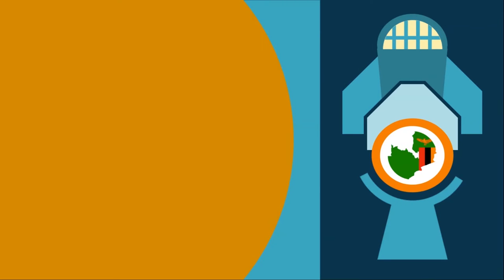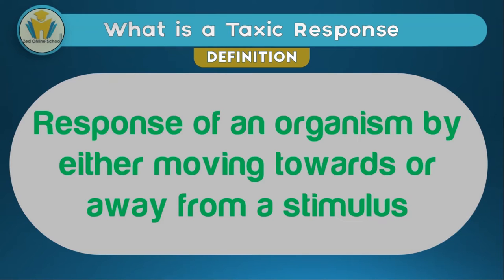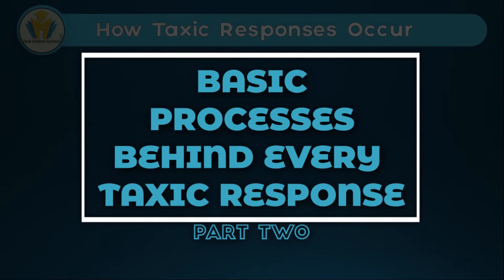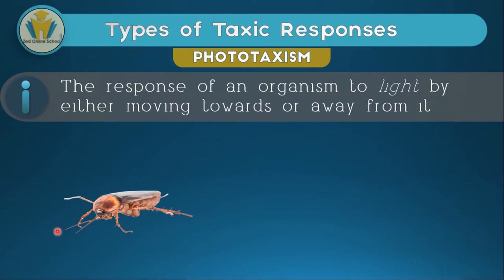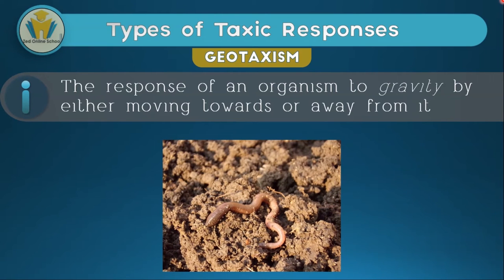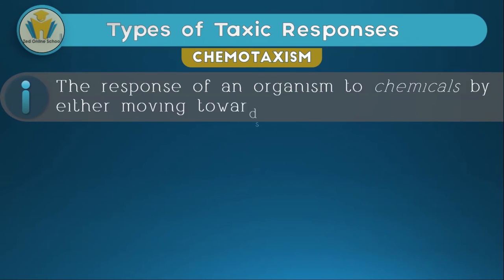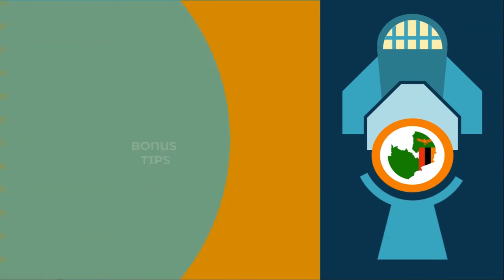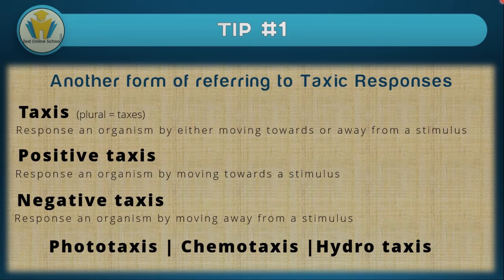Taxic Responses | Taxis | Tactic Responses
In this video we will be looking at responses of organisms to different kinds of stimuli.
Such responses are scientifically known as TAXIC RESPONSES or TAXIS.

TIME CODE:
00:00 Intro
00:46 Lesson Objectives
01:11 Basics of Taxism
02:48 How Taxic Response Occur
03:41 Types of Taxic Responses
08:38 Bonus Tips